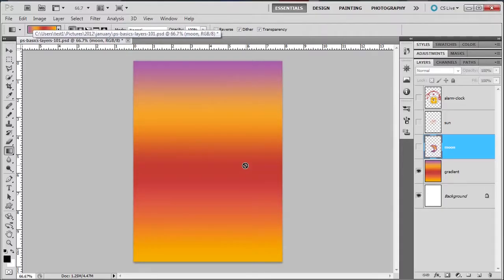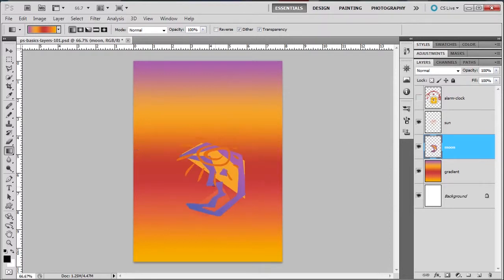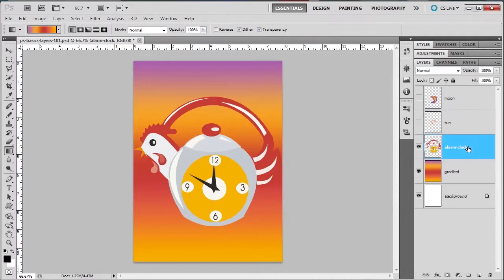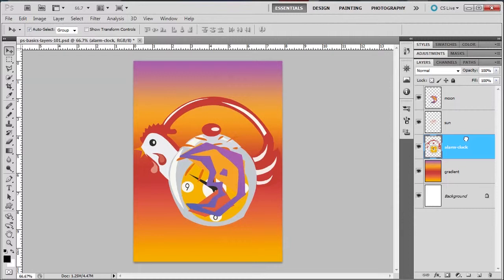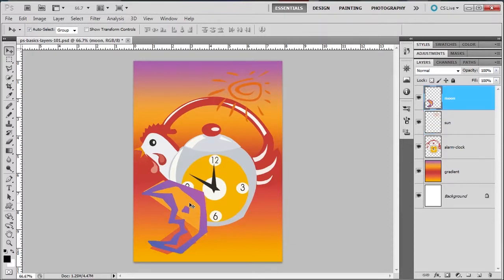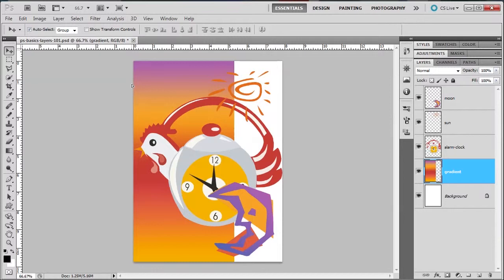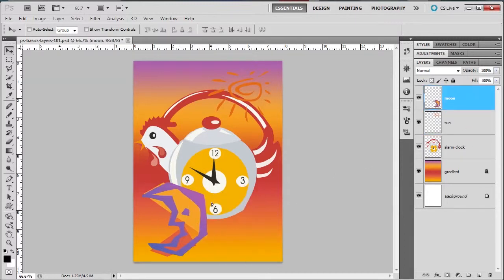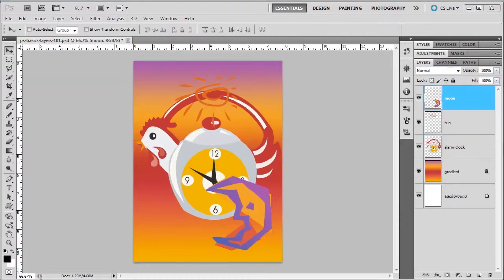Using layers in Photoshop CS5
Learn how to use layers in photoshop cs5. We talk about moving, selecting, auto-select, transparency, and locking layers. Chapter 05 section 03.